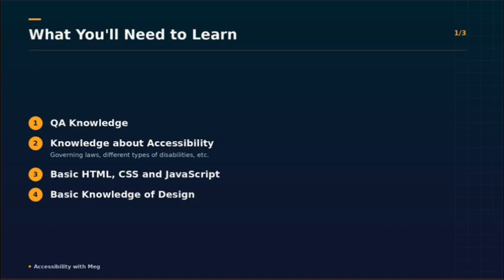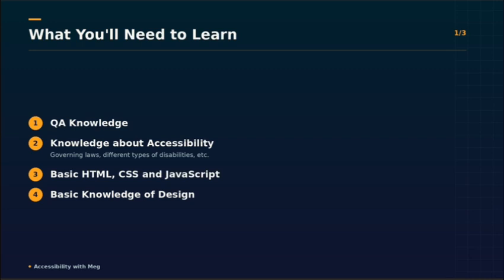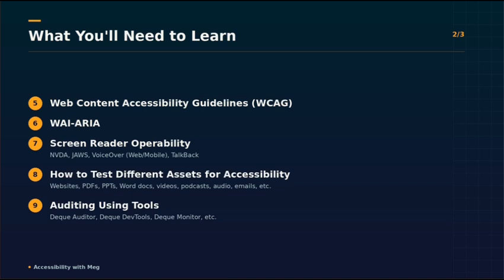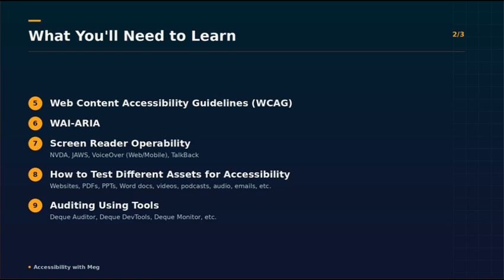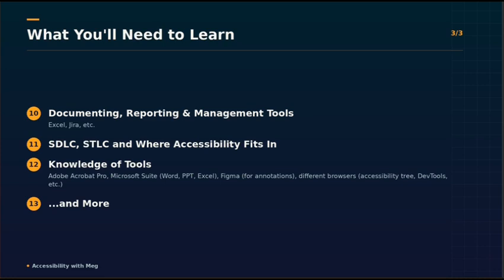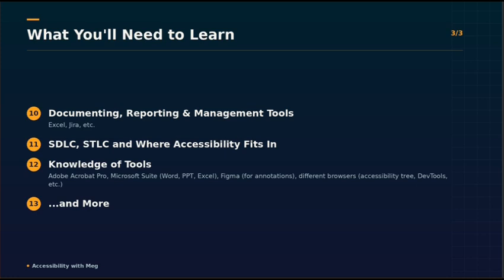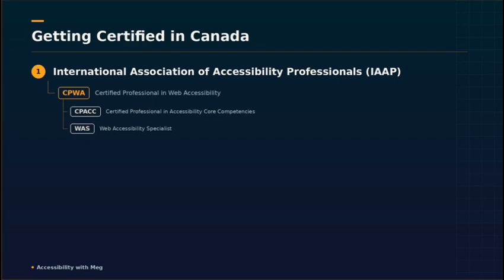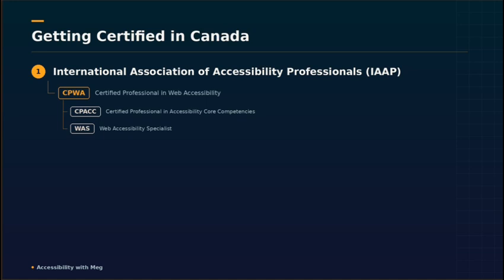How to become an Accessibility Tester Specialist | Accessibility with Meg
🎯 How to Become a Digital Accessibility Tester Specialist | Full Career Guide

Want to break into digital accessibility testing? In this video, I break down exactly what it takes to become a Digital Accessibility Tester Specialist — ✅ the skills you need, ✅ the certifications that matter, and ✅ how to actually get started in this growing field.

Whether you're coming from a QA background, web development, or you're brand new to accessibility, this guide covers the full roadmap.